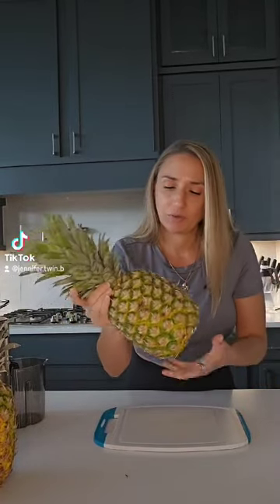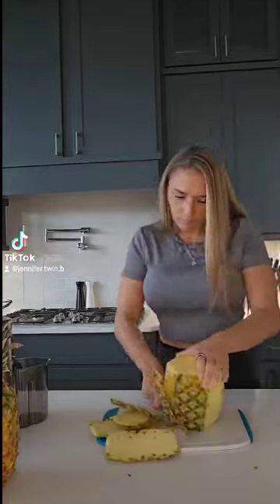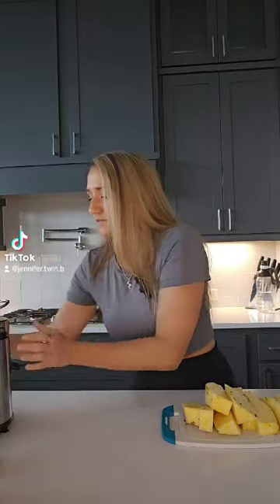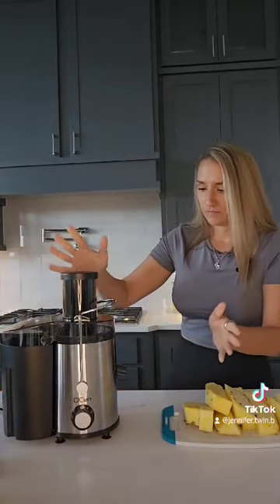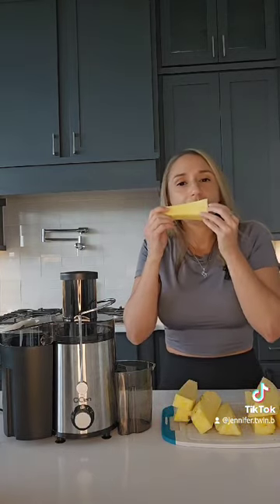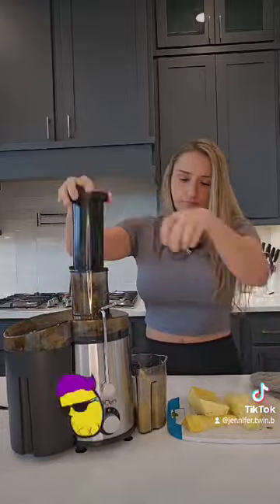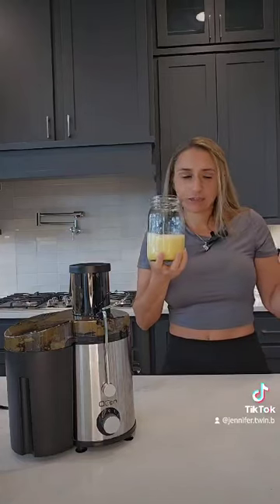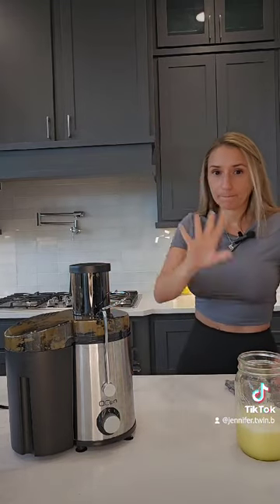Freshly juiced Pineapple. The perfect way to wake up.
Fresh cold Pineapple juice is perfect after a morning 3 mile run.

Jens mic wasn't on, so volume is low.  She apologizes.

Jennifer hooks it up.

Pineapple’s healing compounds act as brushing mechanisms that help clean up and drive out sticky mucus & debris that can build up inside the liver. Pineapple helps to dissolve gallstones and is an excellent fruit to include in your diet to help cleanse and detox the entire body.